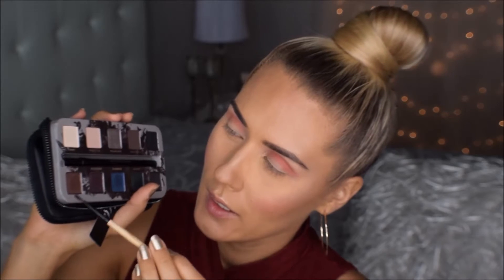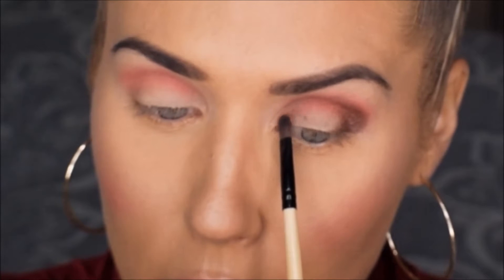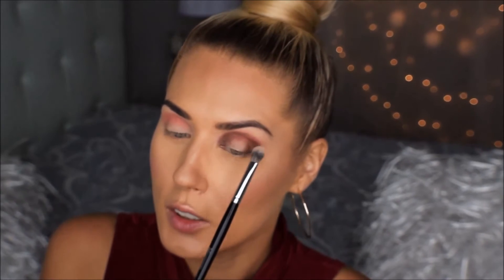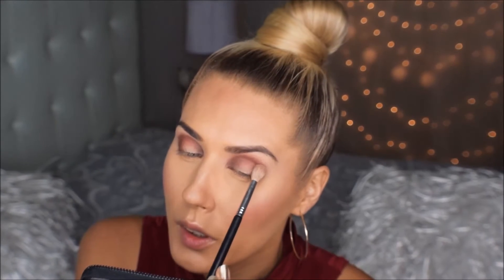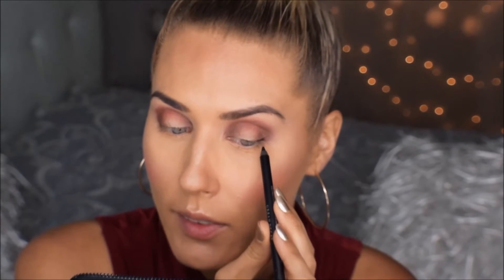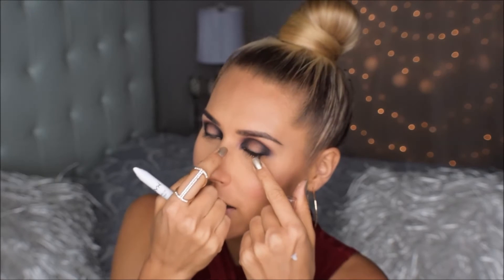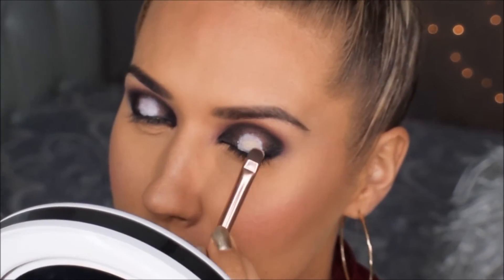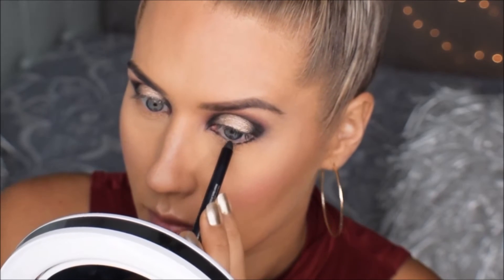Kuldne Õhtumeik | Marion Vijar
Tere sõbrad,
selles videos ma tutvustan viisi kuidas ma endale õhtumeiki teen:)
Head vaatamist!

Tooted mida kasutasin -

•Urban Decay smoked meigi palett
•NYX PC 06 HOT ORANGE /ORANGE VIF
•Urban Decay 24/7 glide on eye pencil
•Smash box “fortune” lauvãrv
•NYX Jumbo Eye Pencil 630 “cashmere”
•NYX Jumbo Lip pencil 701 “Posie Brown”
•NYX Jumbo Lip pencil 703 “Pink Nude”
•Make Up Forever Artist plexi gloss 100P

Kas oleme juba sõbrad?!?

Suur aitãh vaatamast! :)

xoxoxo